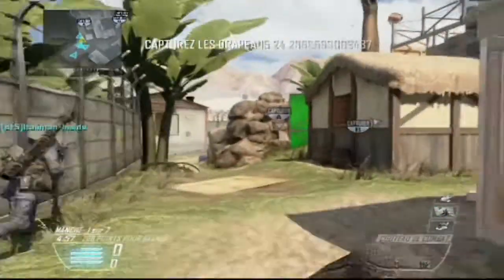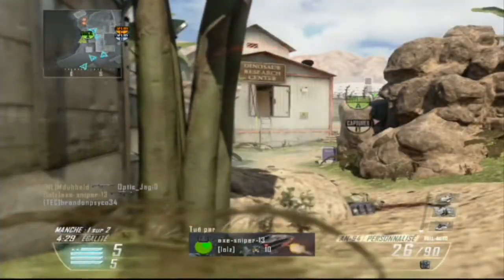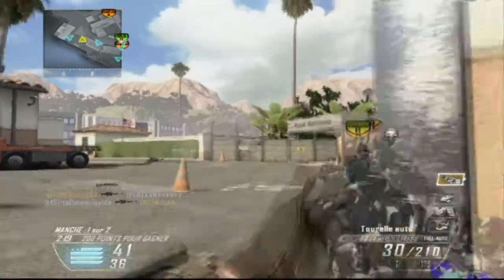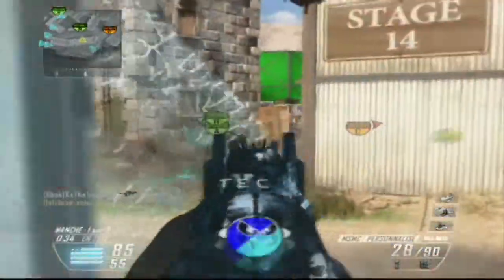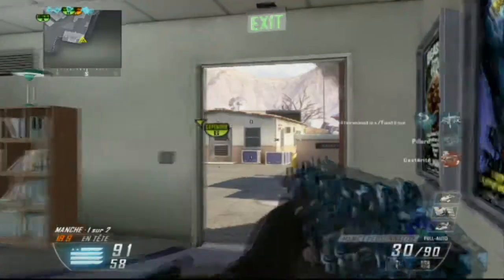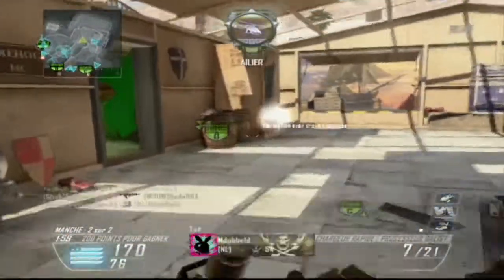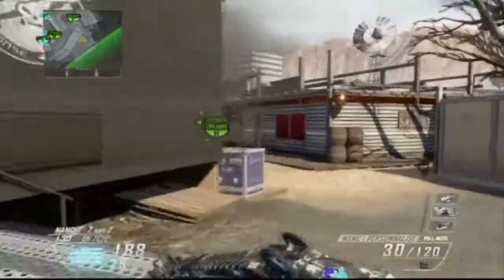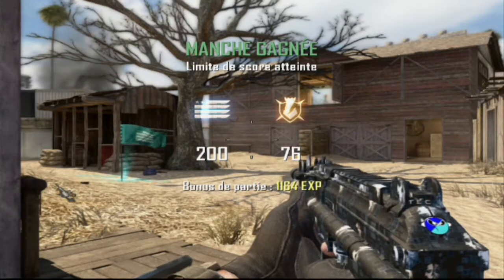[BO2] Deux sujet pour le prix d'un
▼▼▼▼▼▼▼▼▼▼▼▼▼DESCRIPTION IMPORTANTE▼▼▼▼▼▼▼▼▼▼▼▼▼

INFO SUR LA VIDÉO:
Dans cette vidéo on se retrouve pour du Black ops 2 est je vais donc vous parlez de deux sujet que j'espère vous plairont.
Ces sujet sont simplement "Quel sont les types de jeux que vous préférez" est "Aimez vous la nouvelle interface de Youtube" .
Bien sur je tiens a ce que vous me disiez votre opinion dans les commentaire.

►Music intro: Cash Cash - Overtime